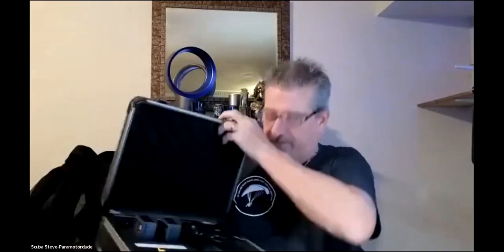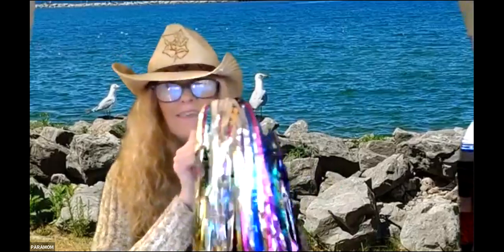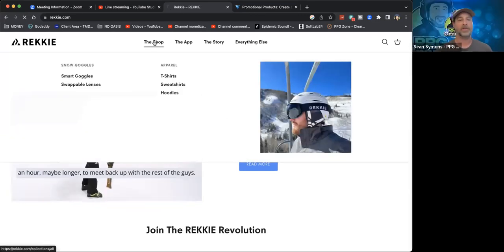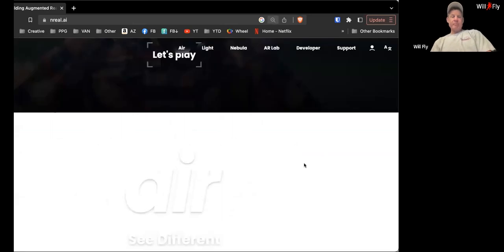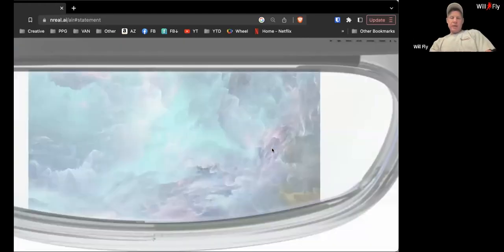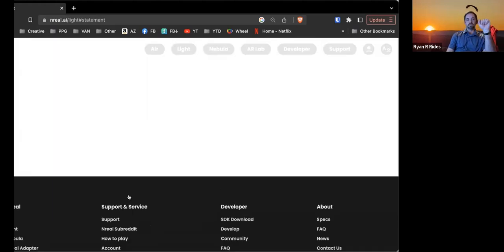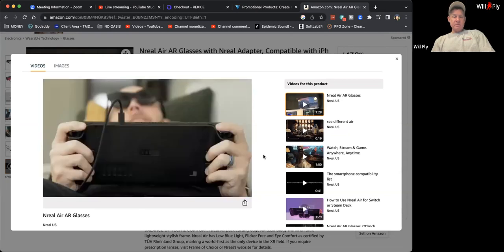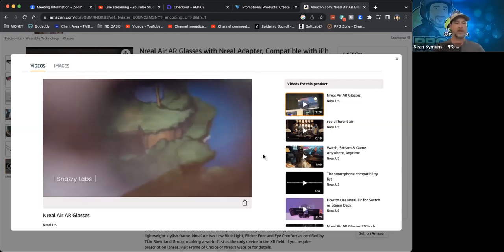Ep 161 - Warning, may talk about paramotors - ClearPropTV Paramotor Podcast Run into the Sky Org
Ep 161 - Warning, may talk about paramotors - ClearPropTV Paramotor Podcast
Tonights show is all about

WIN PRIZES ALL WEEK LONG...
Send a self addressed stamped envelope to:

Run into the Sky
3820 Dave Ward Dr

We will do a big give a way monthly for the people who send in a self addressed stamped envelope

Shout out to a few members of this channel:
John Wayne
Brian Waller
Kent Stamey
Wade Collins
Dave Burnside
Erik von erik
geriatricPPG

Who is PPG Grandpa? Sean Symons also known as PPG Grandpa has been flying paramotors since 2019. He is based in Conway Arkansas and is part of the Conway Flyers Club.  He runs a paramotor podcast which first aired January 2020

Sean runs a paramotor flight school Ready to learn how to fly ?
New classes start EVERY WEEK!!!